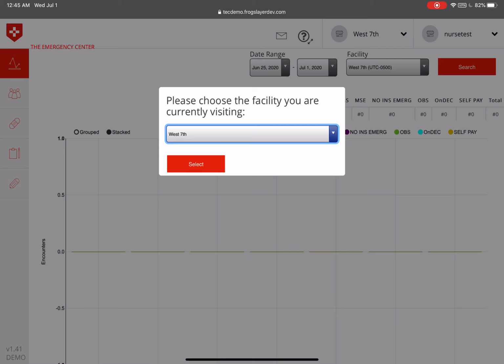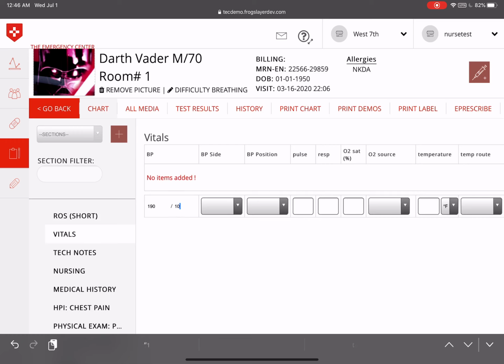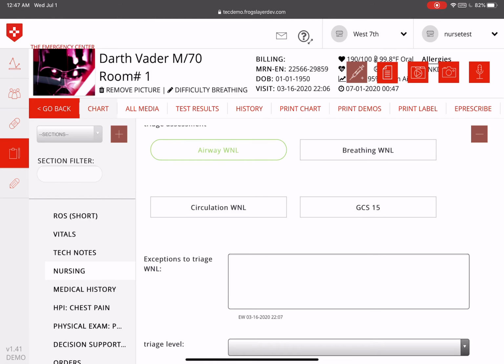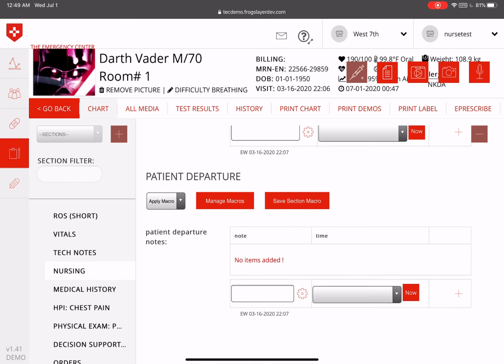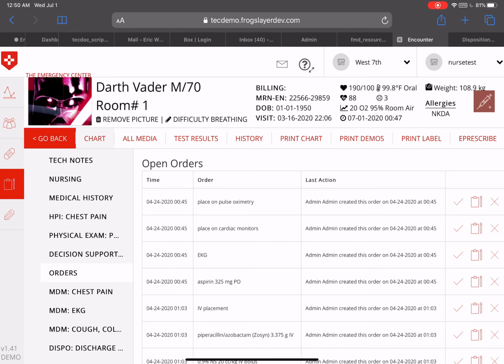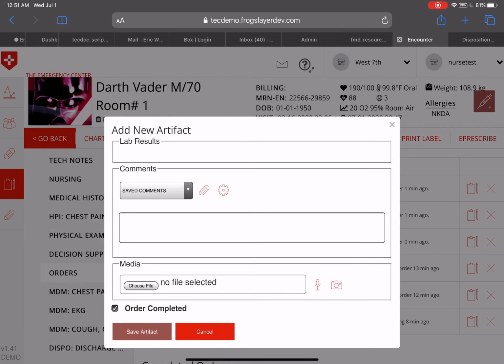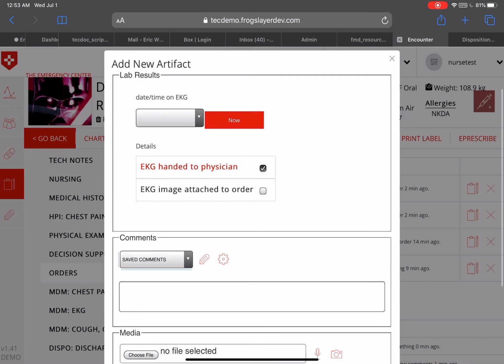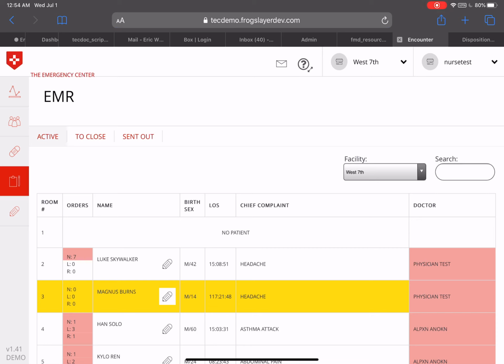TECdoc Nursing Primer